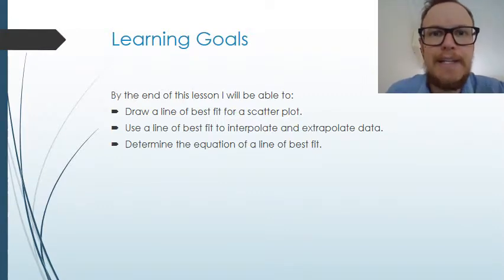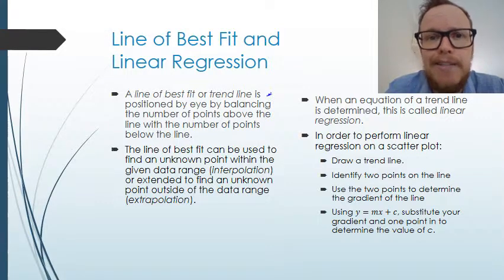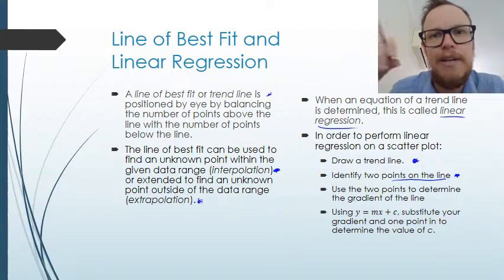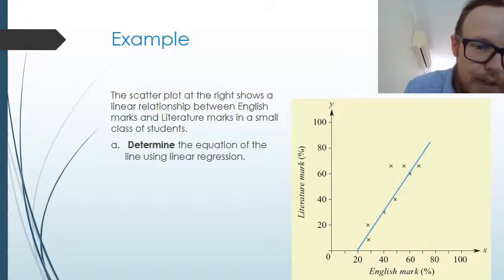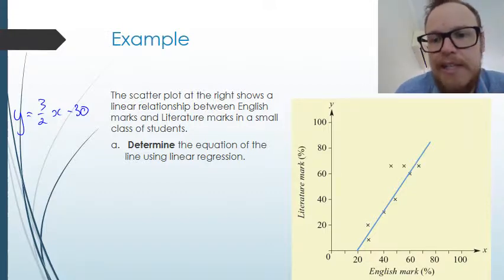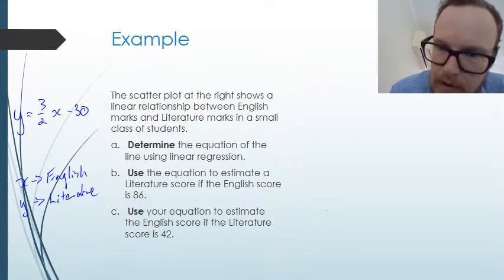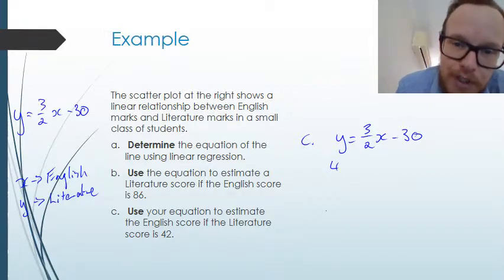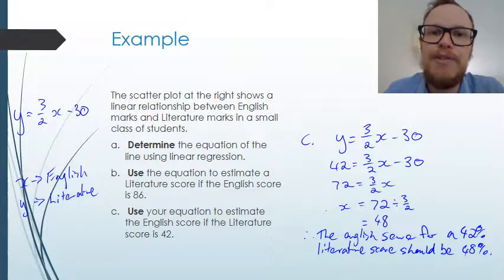Linear Regression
Students learn how to find a line of best fit by eye and determine the equation of the line.